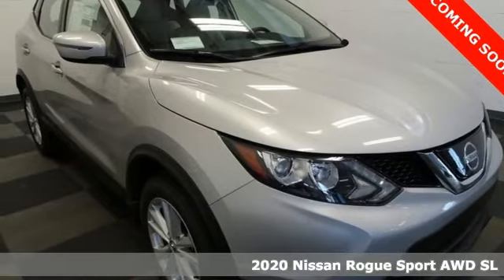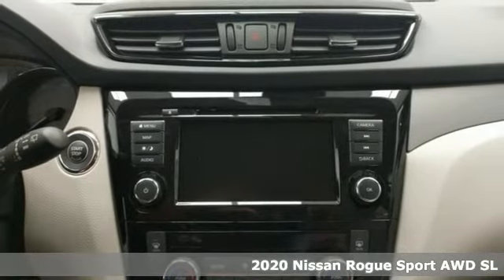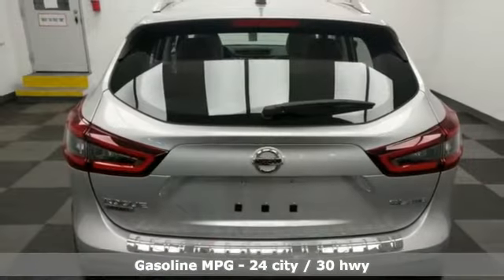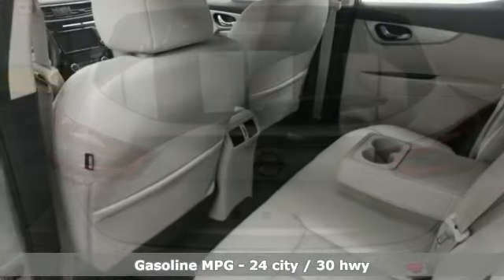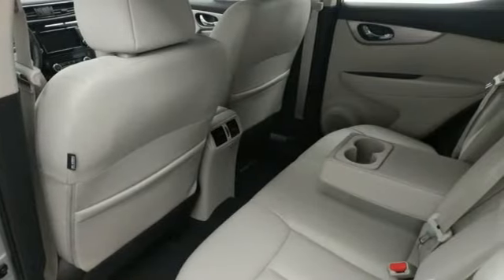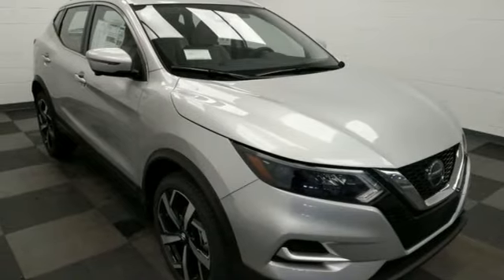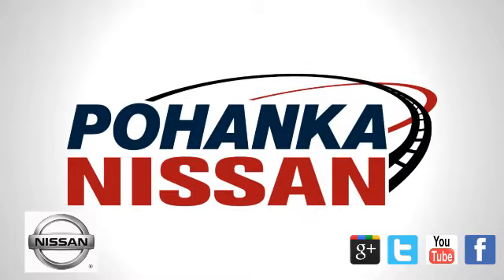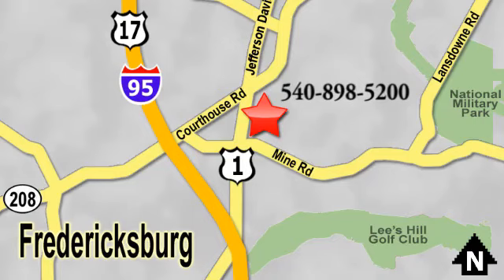New 2020 Nissan Rogue Sport Richmond VA Fredericksburg, VA PLW367606 - SOLD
Year: 2020
Make: Nissan
Model: Rogue Sport
Trim: SL
Engine: 2.0L DOHC
Transmission: CVT with Xtronic
Color: Silver
Interior: Light Gray
Stock #: PLW367606
VIN: JN1BJ1CW5LW367606
Brilliant Silver Metallic 2020 Nissan Rogue Sport SL AWD CVT with Xtronic 2.0L DOHCbrbrHOME OF THE LIFETIME WARRANTY. 24/30 City/Highway MPGbrbrbrWe make every effort to provide accurate information, please verify options and price before purchase, Pohanka is not responsible for errors or omissions. All vehicles subject to prior sale. Quoted price available on in-stock units only. All prices are exclusive internet prices only. Financing is subject to approved credit through designated lender. Price plus tax, tags, dealer processing fee of $799 and freight of $810 - $1100. All customers will qualify for all manufacturer rebates and incentives included in the price, some require financing through the manufacturer. Some manufacturer rebates are not compatible with special manufacturer finance offers. Manufacturer Rebates and incentives are valid during the time period set by the manufacturer and are subject to change without notice. Additional manufacturer rebates and incentives may apply to those who qualify and may lower the sales price. 2 or more available at this price. Pohanka is not responsible for errors or omissions. Price includes all rebates and incentives available and is plus Taxes, Tags, $699 Processing Fee, Freight, Dealer Preperation Fee and any installed options. Please note some rebates have requirements and or qualifications and assume financing with manufacturer at standard rates.: $2000 - Nissan Customer Cash - Rogue Sport . Exp. 01/31/2020

Address:
5200 Jefferson Davis Hwy